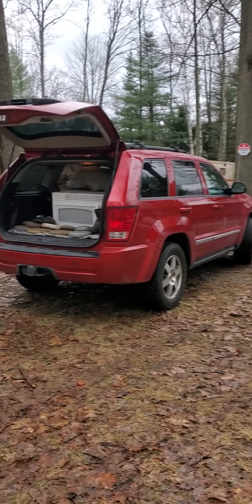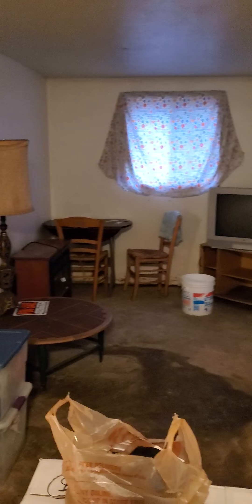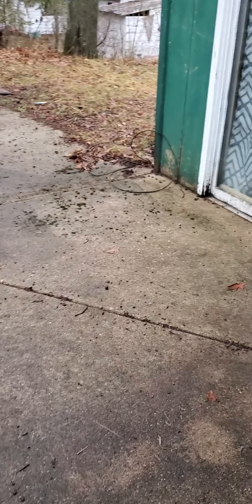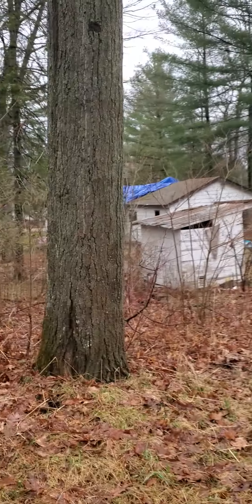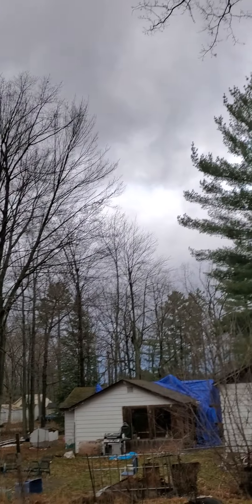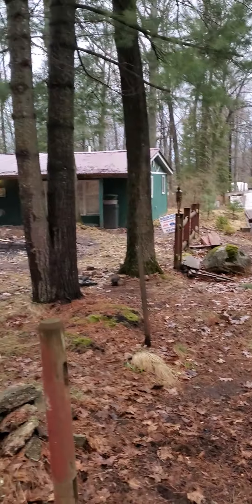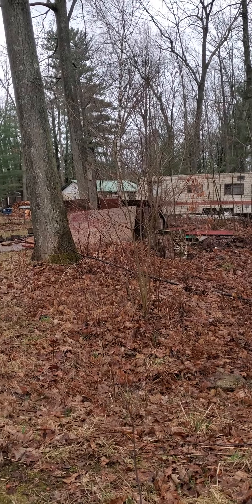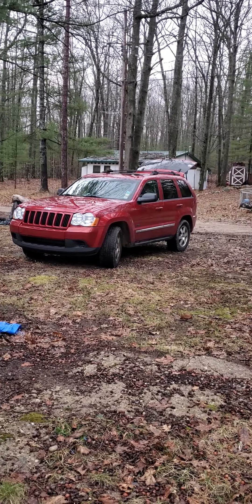Closing Day Weekend at the Cottage